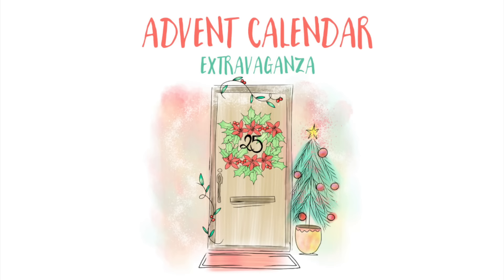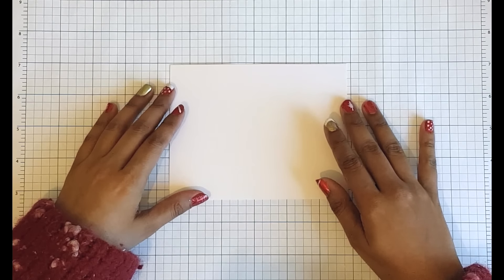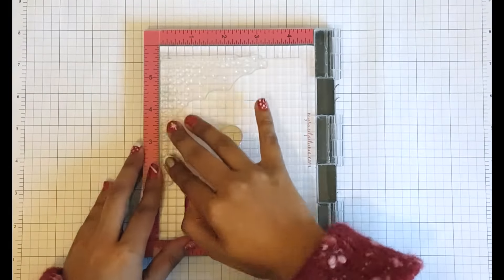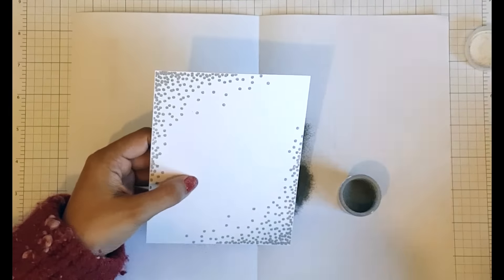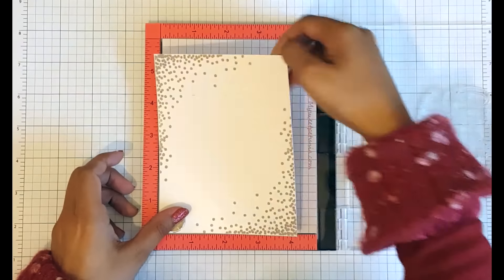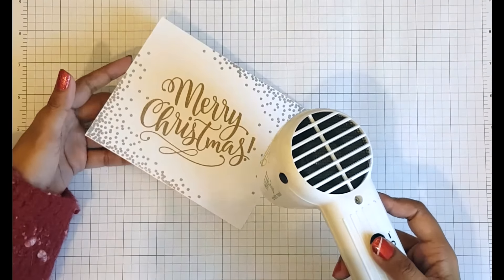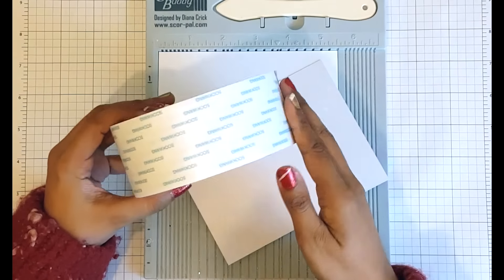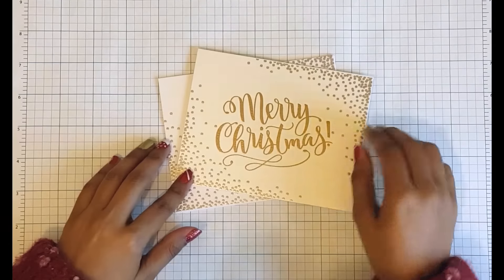Advent Calendar Extravaganza Day 25 - Mass Producing Holiday Cards with the MISTI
It's Day 25 of Advent Calendar Extravaganza 2016! Today I'm creating some easy to mass produce Christmas cards with the help of the MISTI!

• WOW! Metallic Gold Rich Pale Embossing Powder  ——
• WOW! Metallic Platinum Embossing Powder  ——
• WOW! Opaque Vanilla White Embossing Powder  ——
• WOW! Opaque Seafoam White Embossing Powder  ——

Advent Calendar Extravaganza is -the- festive event of the season! Join me daily for prizes, inspiration, and some very special secret guests!